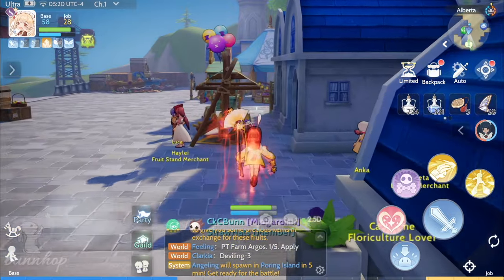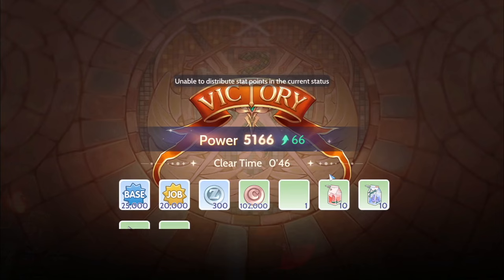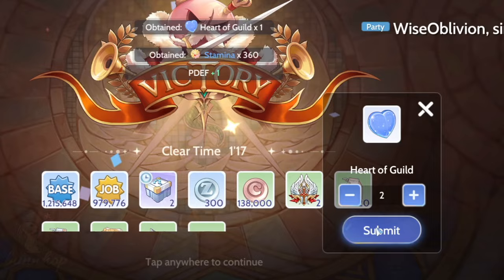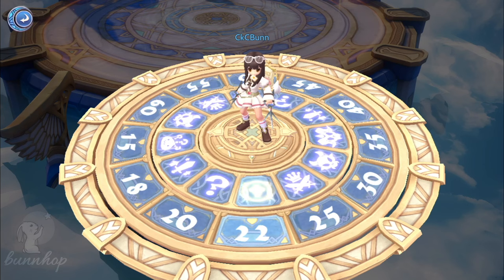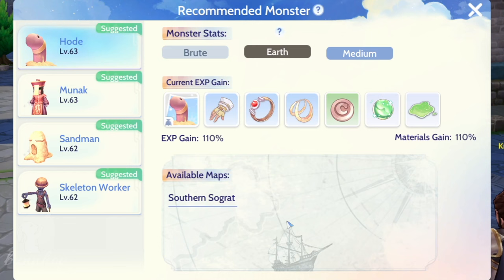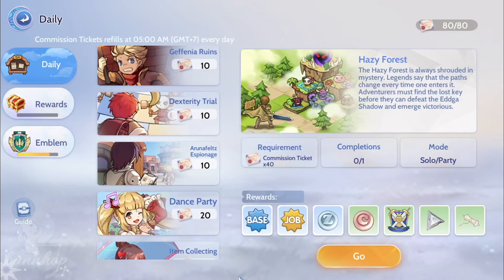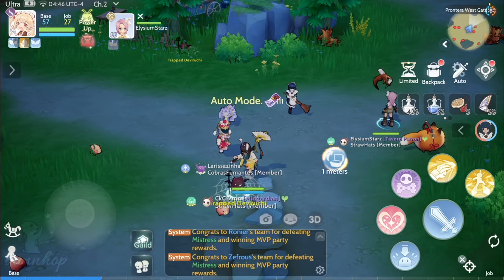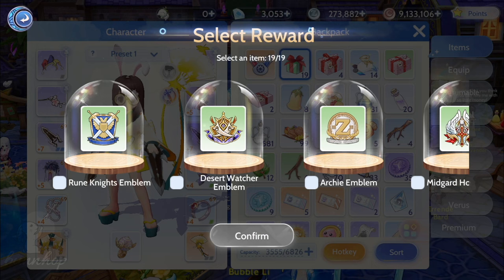Dailies, Rewards, and Emblems: A Comprehensive Guide to Daily Quests | Ragnarok Origin Guide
[Click on CC for subtitles!]

This video offers a detailed look into the Daily Quest system in Ragnarok Origin, including the most efficient Dailies, rewards earned from each quest, non-EXP Dailies and their importance, the Rewards Roulette, and Emblems as a requirement for the weekly Themed Party event.

Which Daily Quest is your favorite and why?

🐰Timestamps:

00:00 Intro
01:04 Daily Quest Basics
02:03 Beginners' Dailies: Geffenia Ruins, Dexterity Trial, and Arunafeltz Espionage
04:52 Daily Quest Rewards
06:07 Beginners' Dailies: Monster Trial
06:40 20 Tickets x Twice a Day Dailies: Scenery Along the Road, White Wing Training, and Anthem Trial
09:21 20 Tickets x Once a Day Dailies: Dance Party, Nature's Gifts, Monster Trial, Tricks of Trade, and Advanced Monster Research
14:33 Hazy Forest
15:40 Best Daily Quests for Leveling Up
16:39 Non-EXP Dailies: Demon Treasure and Cat Paw Caravan
18:37 Additional Rewards: Rewards Roulette and Emblems for Themed Party

Ragnarok Origin is a game by Gravity, Co. Ltd and is published by Gravity Interactive in the North American region. It is a mobile game heavily based on and is set in the same universe as the original Ragnarok Online PC game launched back in 2002.